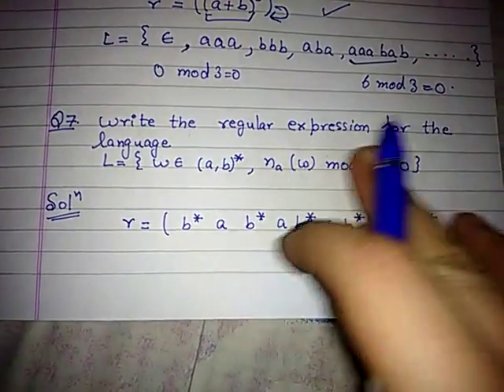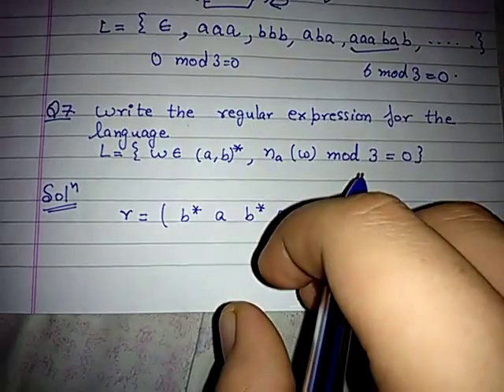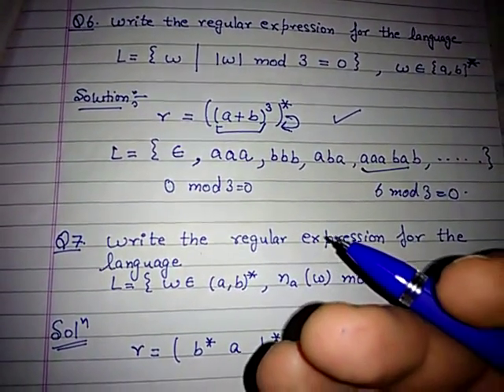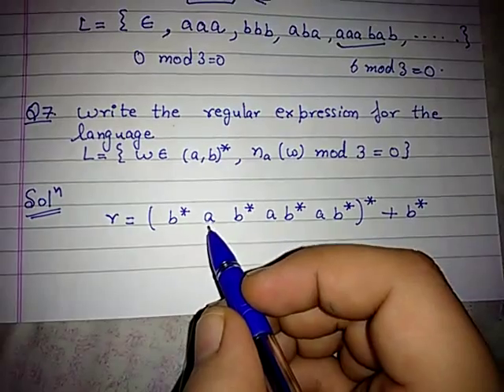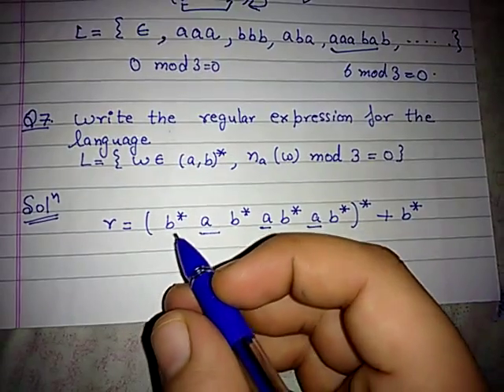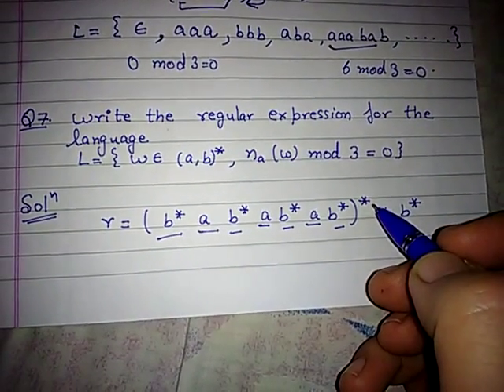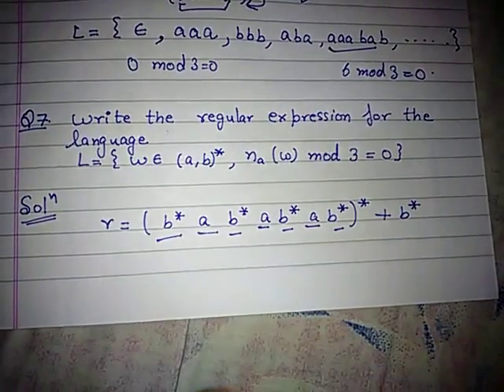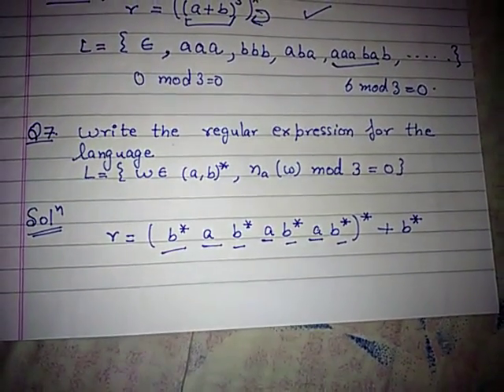Regular expression example 7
Regular expression for number of a's mod 3=0